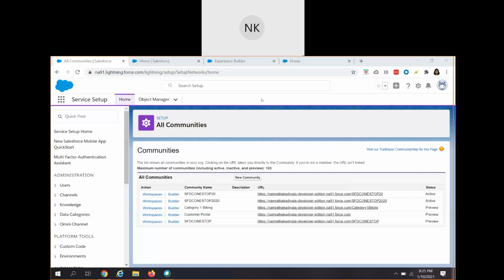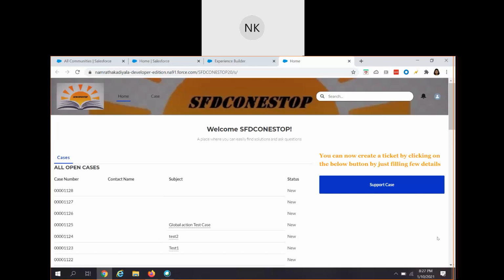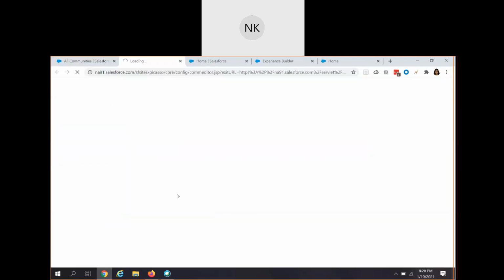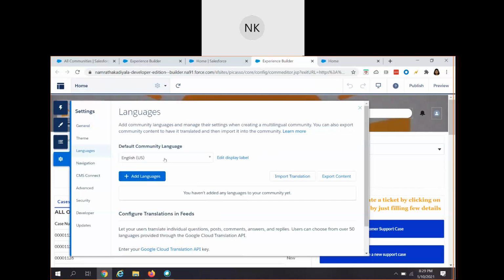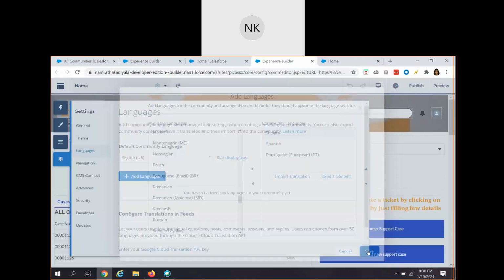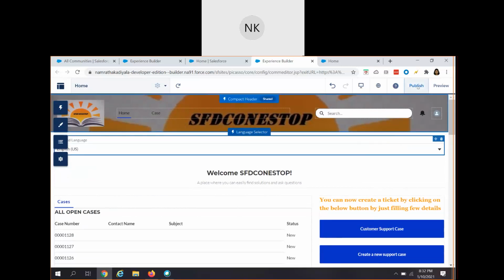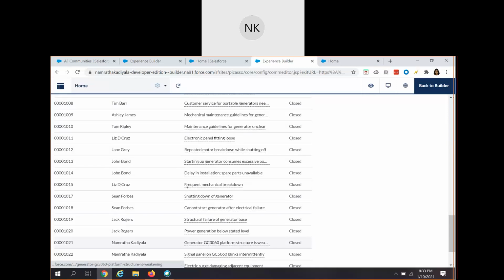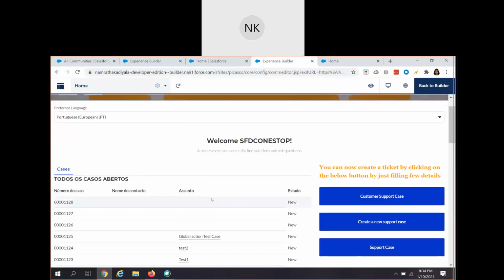Salesforce Community Cloud Language Selector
Salesforce Community Cloud(Experience Cloud) Session 3 - Language Selector
Topics Discussed:
1. How to use Language Selector or Language Picker
2. Add Languages to the community/Create Multilingual Community
3. Publish the community
4. Live Demo